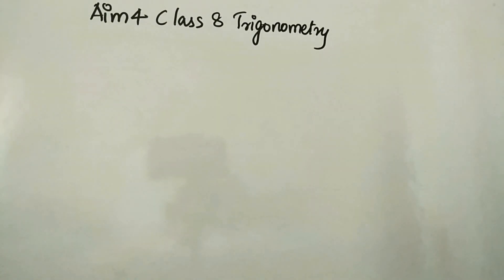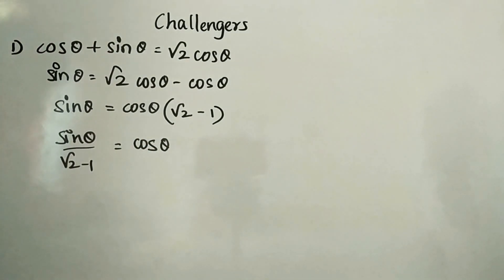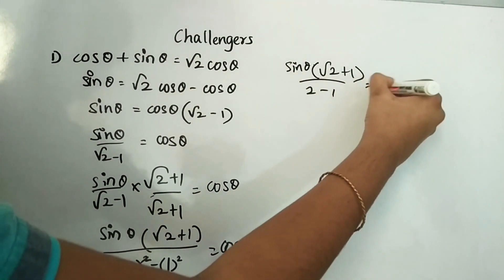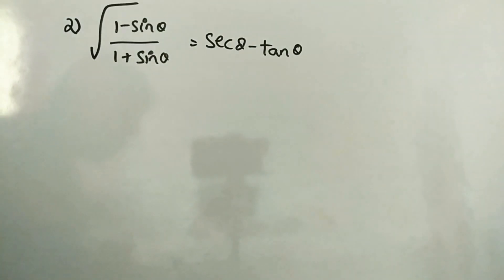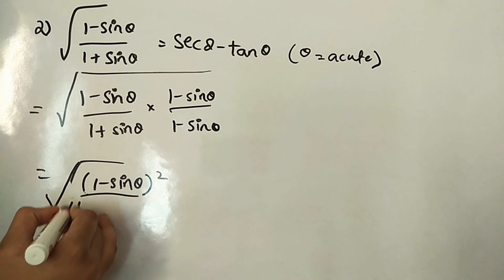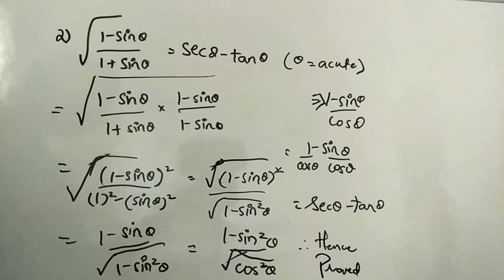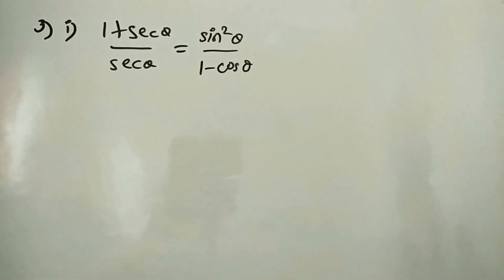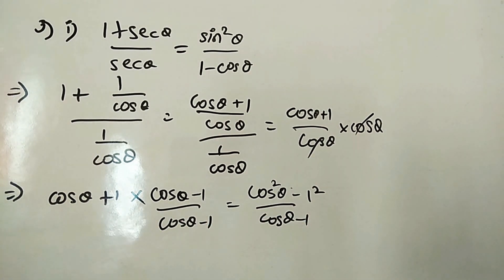Q1-3(i) Challengers | Aim 4 | Trigonometry | Class 8 | Maths Techno | Vishwablooms